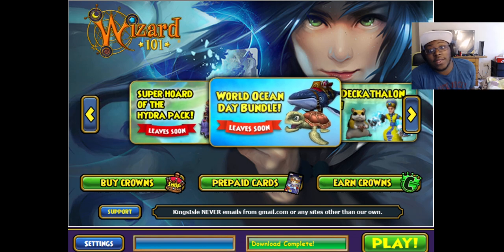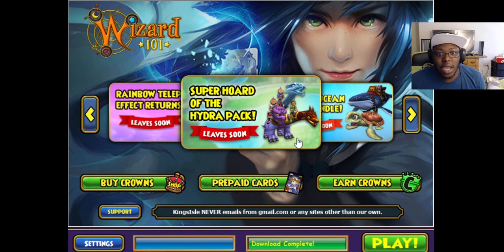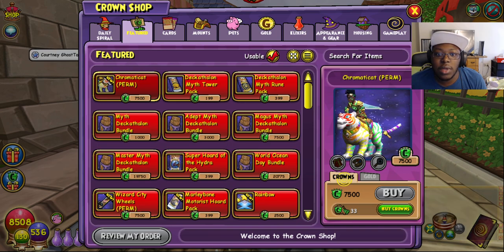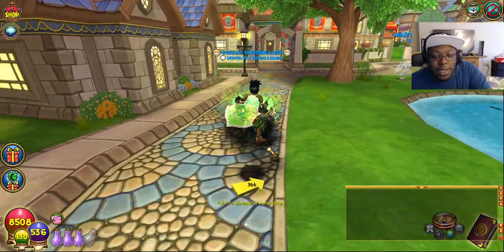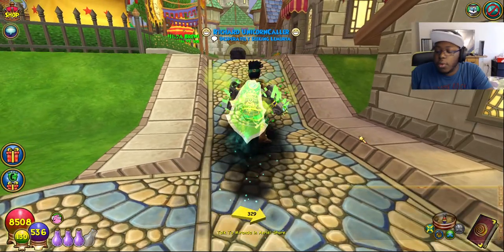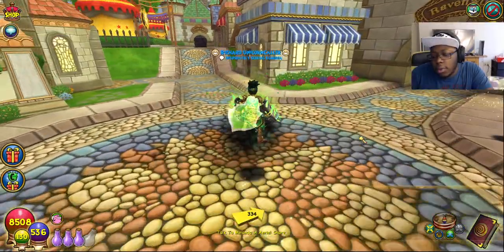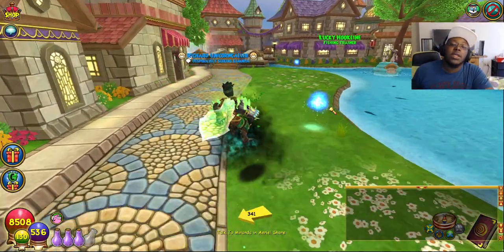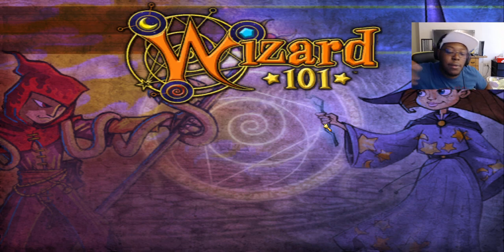RAINBOW TELEPORT EFFECT IS BACK!🌈 Wizard101 Crown Shop Overview!